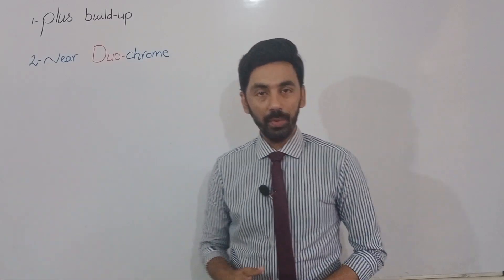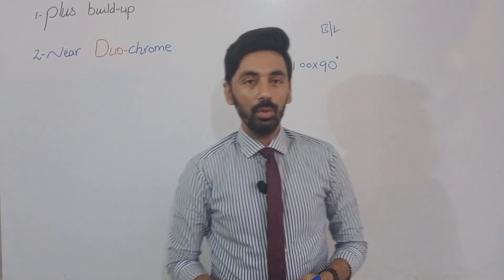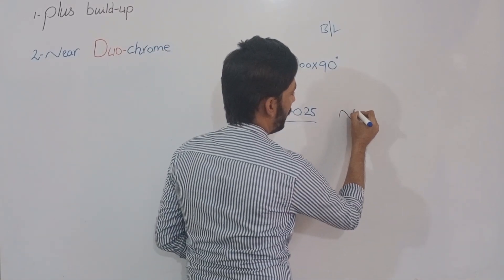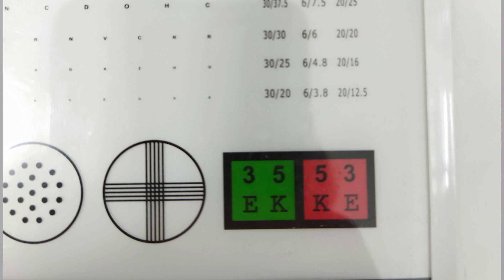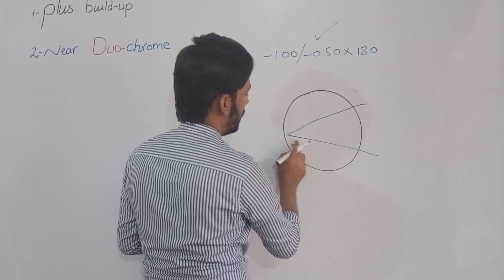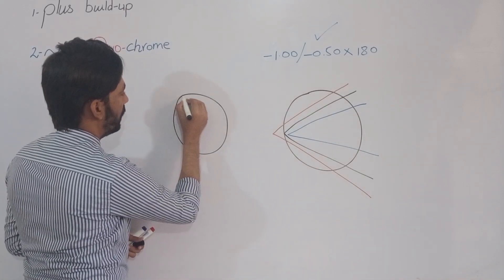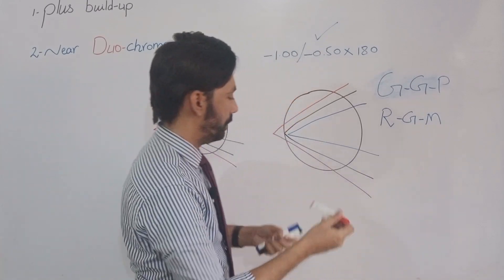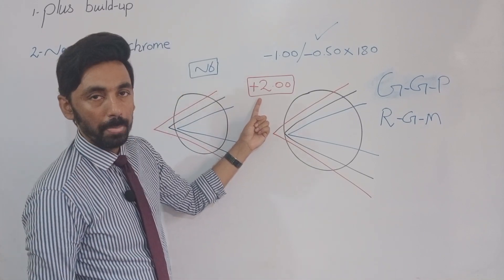Presbyopic correction / Plus build up & Near Duo-chrome method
This video is about how to find Presbyopic corrections with different methods..
we have different methods like
1. Plus build up method.
2. Near Duo-chrome method.